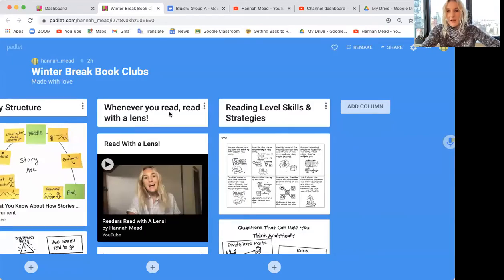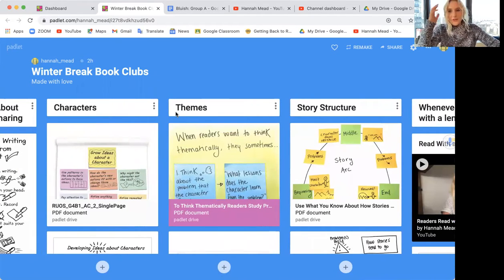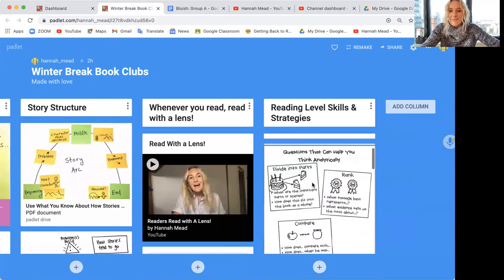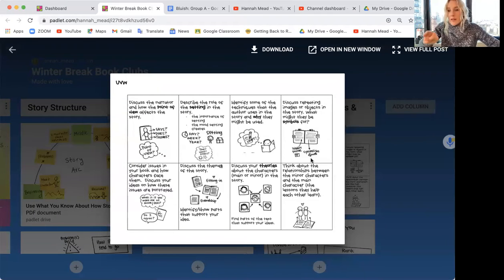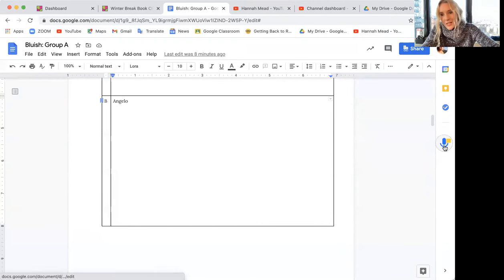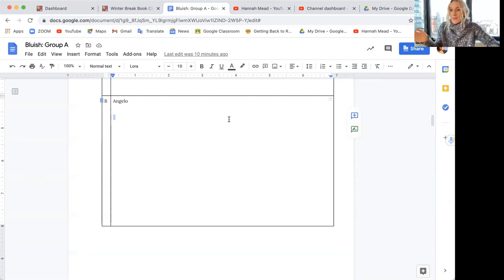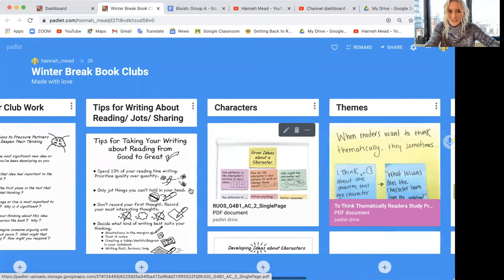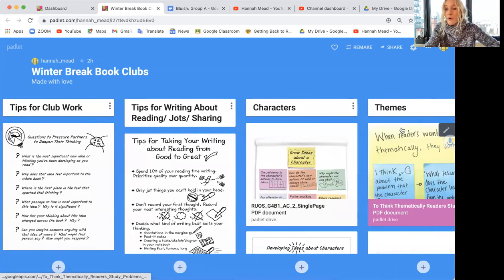But What do I do!?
A quick example of what doing the ELA Winter Work looks like! Watch this if you are confused.